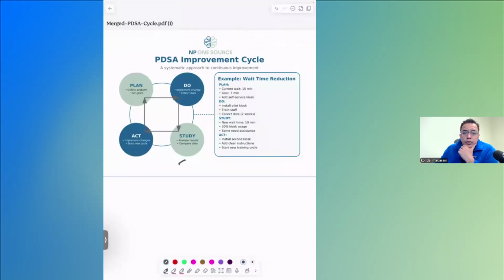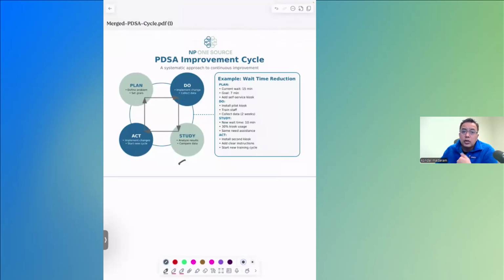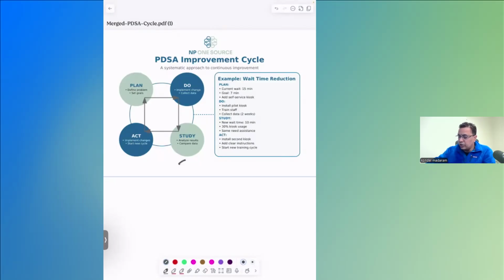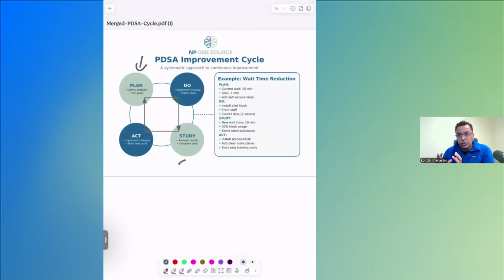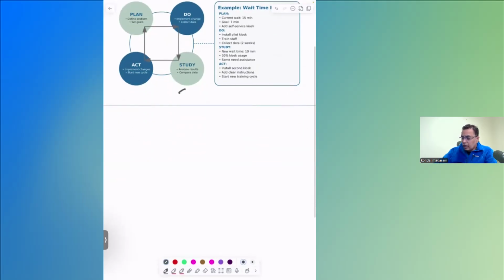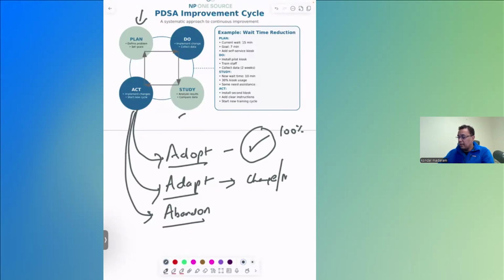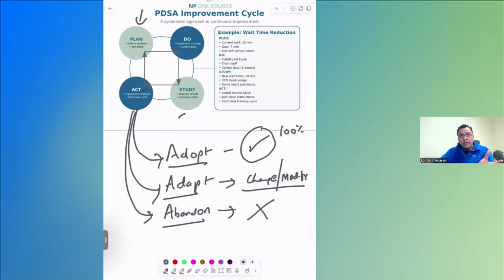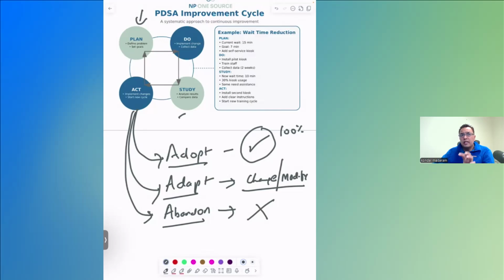PDSA Improvement Cycle Explained | Quality Improvement in Nursing & PMHNP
The PDSA (Plan–Do–Study–Act) cycle is a key quality improvement model used in healthcare systems. This video explains the steps of the PDSA cycle and how it is applied in nursing, mental health, and PMHNP practice to improve patient outcomes.

This video covers:

Overview of the PDSA cycle

Step-by-step breakdown

Real-world healthcare applications

Role of nurses and PMHNPs in quality improvement

Improving safety, efficiency, and care delivery

Ideal for:

PMHNP students

Nursing and healthcare students

Quality improvement coursework

Clinical and leadership practice